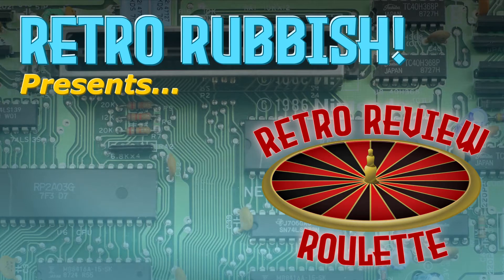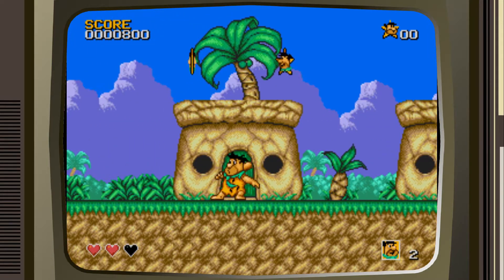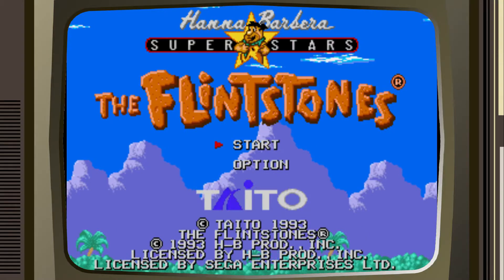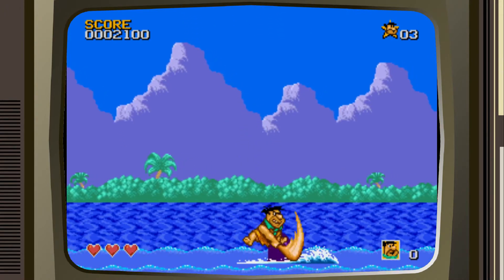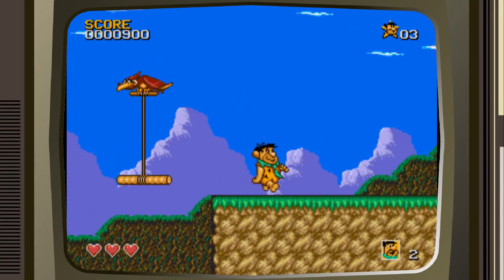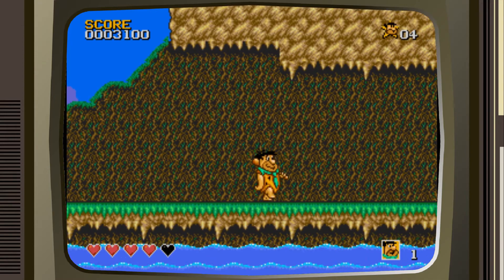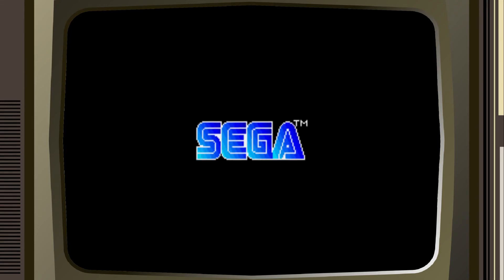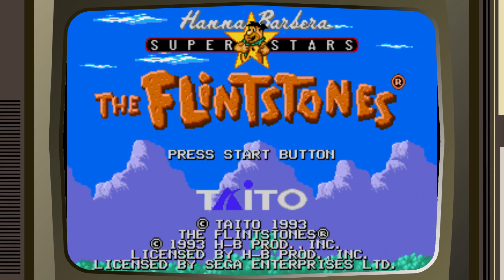Retro Review Roulette! THE FLINTSTONES (Sega Genesis)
Thanks for checking out my channel!  This is just a little fun I'm having on the side and I'm looking forward to playing many games I've never played before.  I'll try to upload at least one video per week.

In this series I'll be picking a random retro game using the random game generator linked below and reacting and reviewing it on the fly. I'll point out the good, the bad and the janky and offer my two cents at the end.

This week I'm looking at THE FLINTSTONES for the Sega Genesis.  I have never played this one before so it's going to be a surprise. Is it good?  Is it bad?  Somewhere in between? I guess I'll find out shortly!